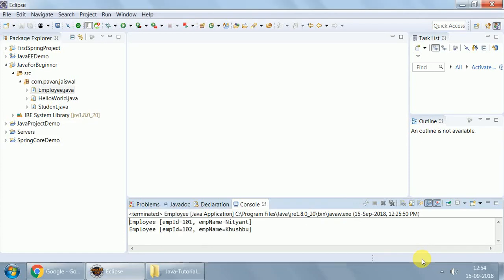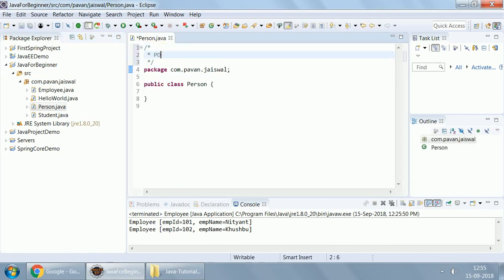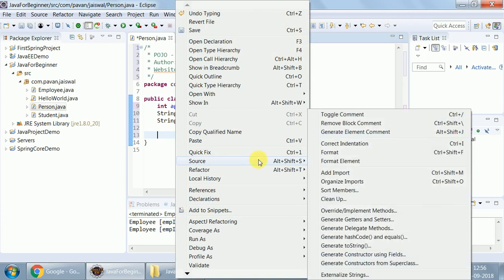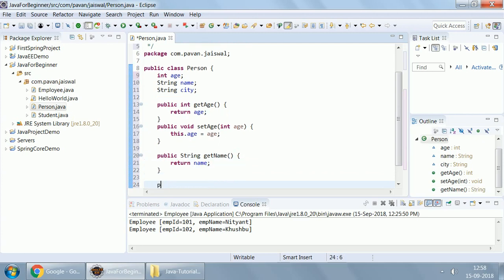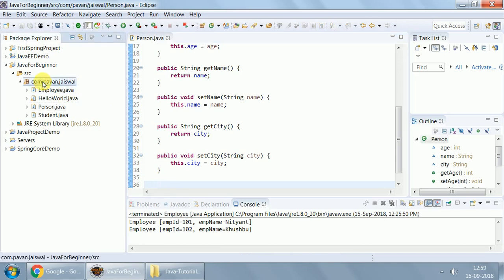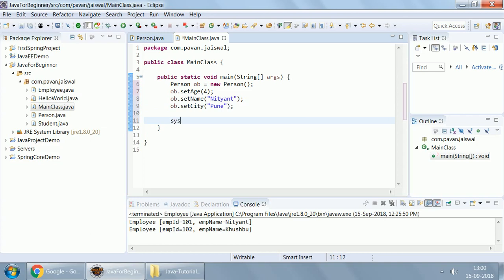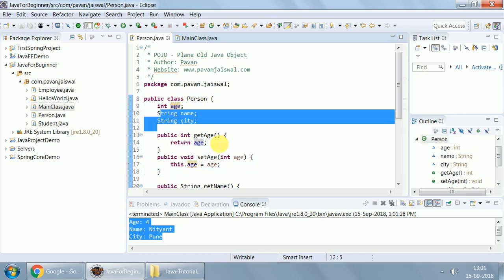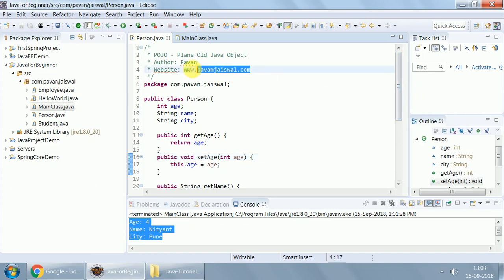5 Plain Old Java Object - POJO in Java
POJO is a very core concept of Java programming. This video demonstrates it.